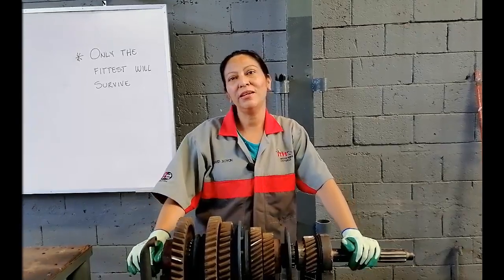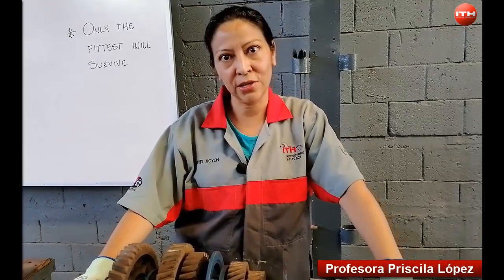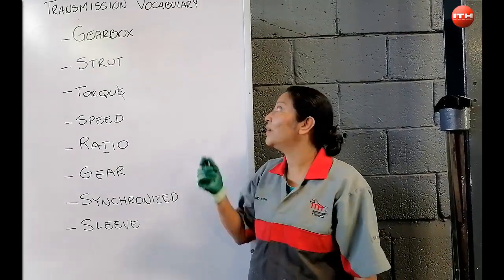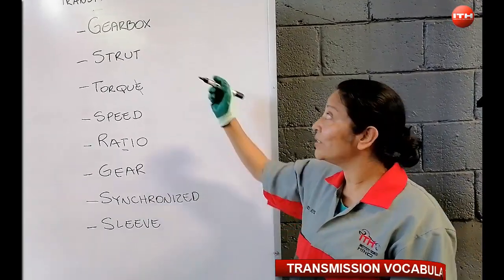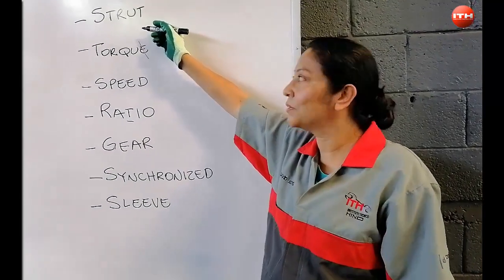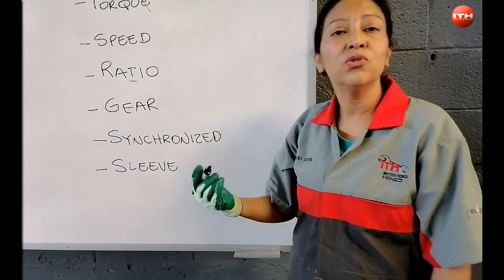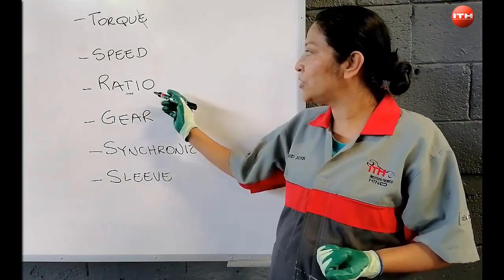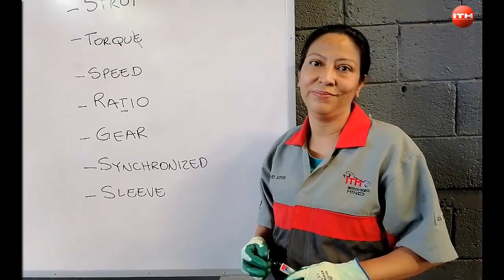Transmission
In this Technical English video, we are going to see what is a Trasmission and what are its basic parts.